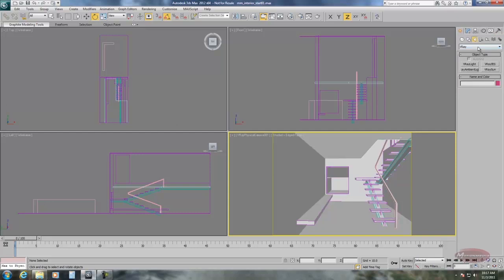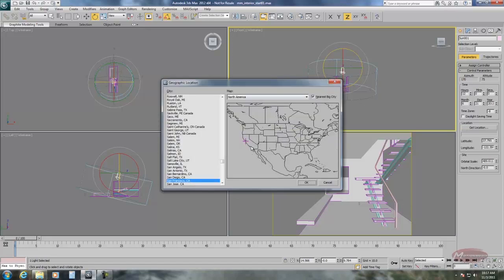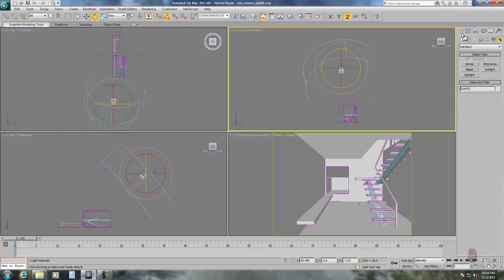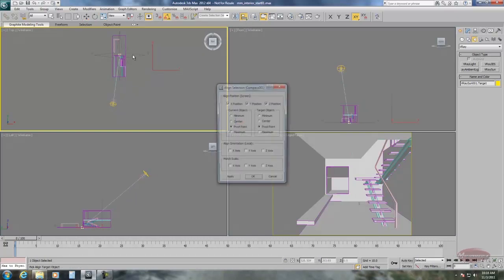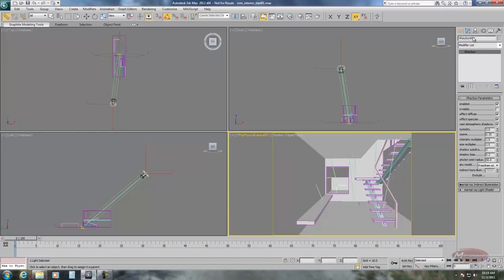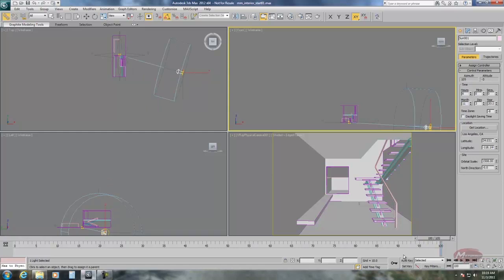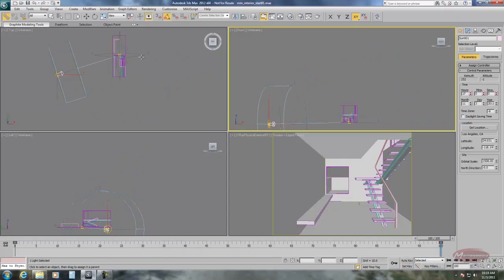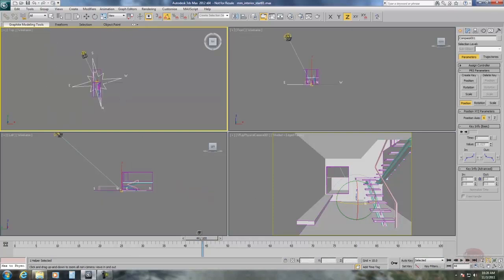3Dean: Using the Sunlight System/Vray Sun to Create Architectural Sunrise/Sunset Animations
Using the sunlight system/Vray sun to create architectural sunrise/sunset animations by Motion Media.